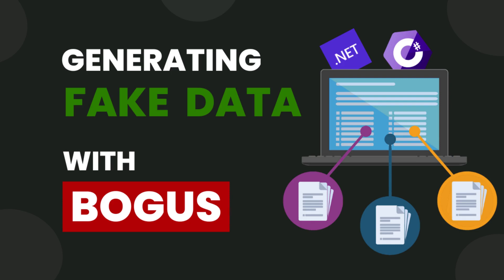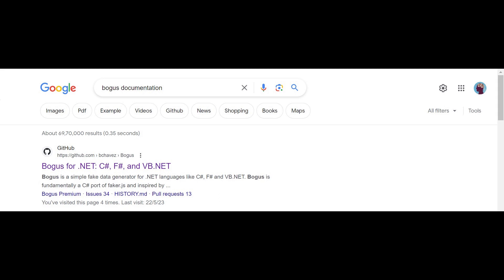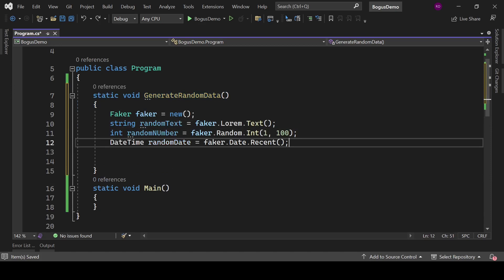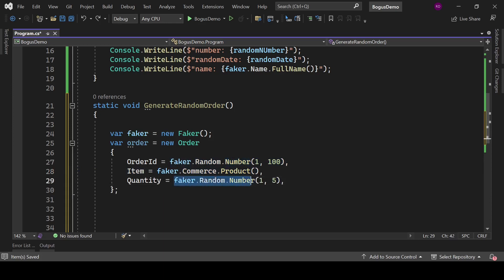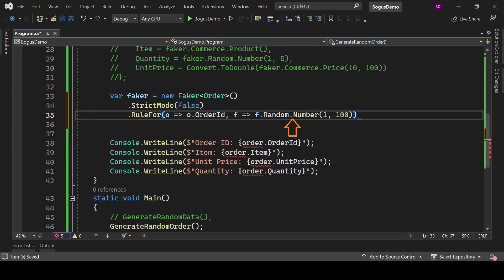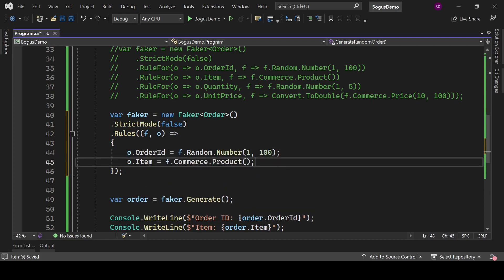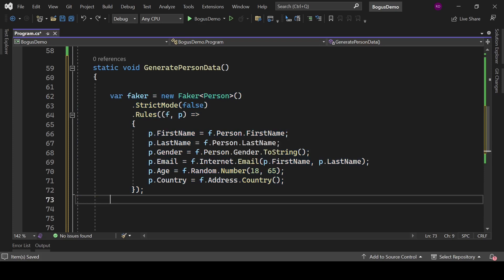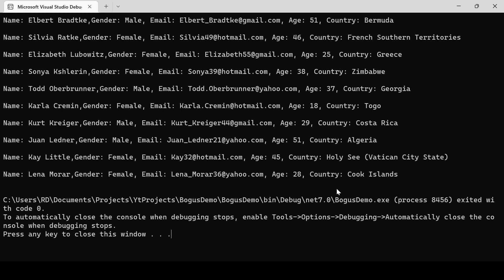Generate fake data in c# with bogus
Generate fake data with bogus in c#